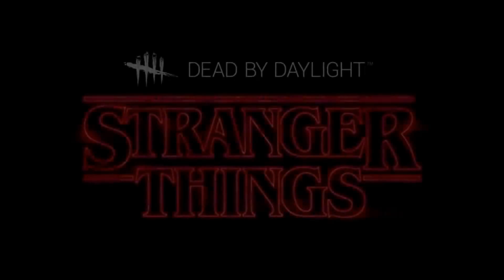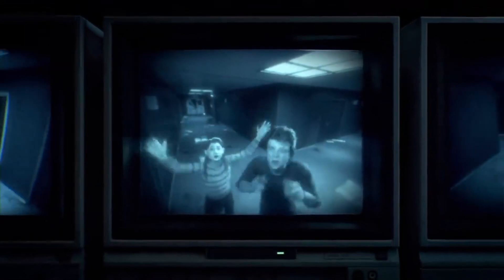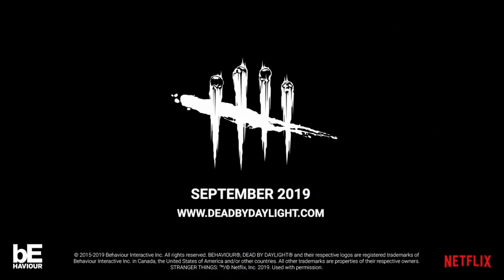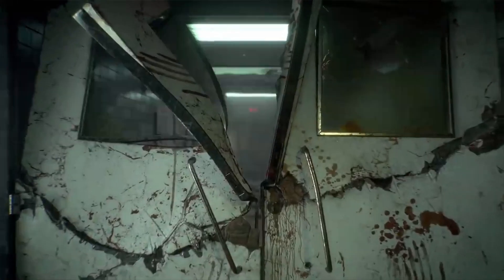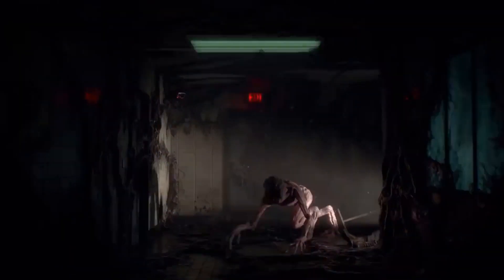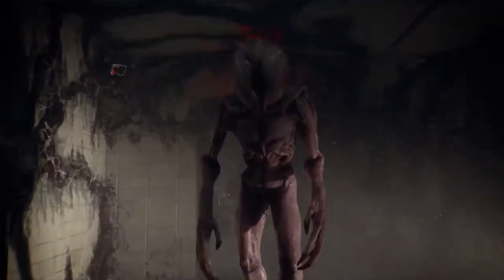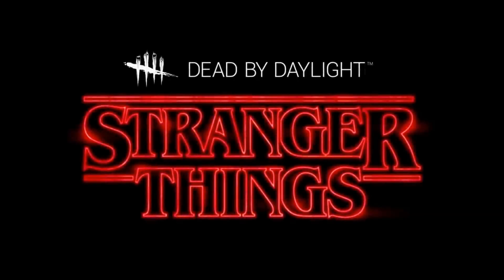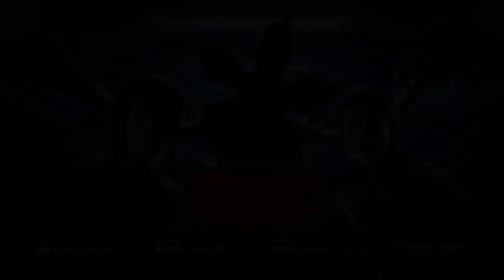Stranger Things Is Coming To DBD!! | Dead By Daylight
Find out how you can get the Stranger Things DLC for FREE!

Remember 🍟 Nation Family! Stay positive, and don’t forget to hit that 🔔